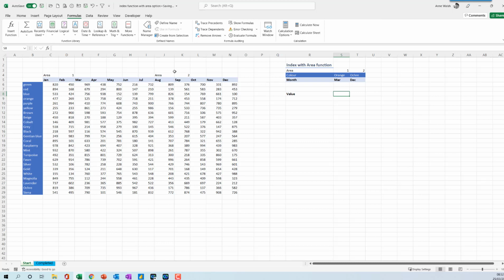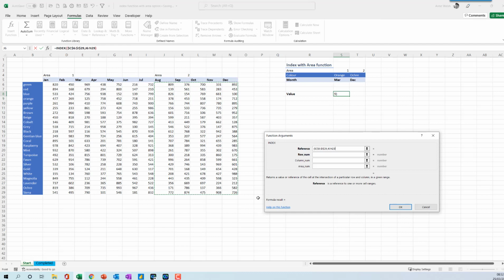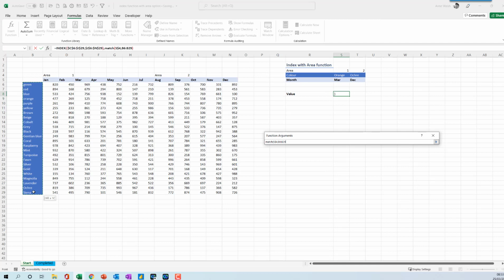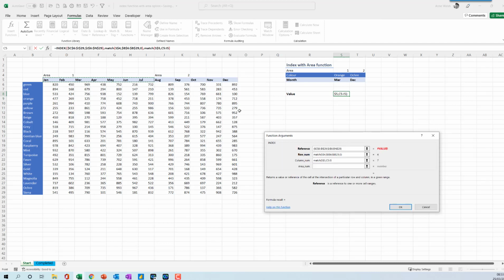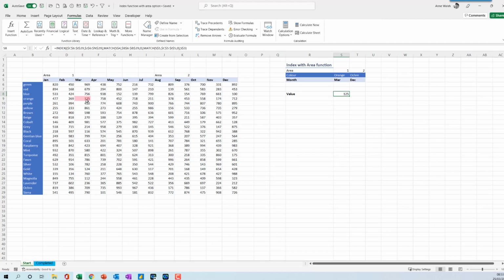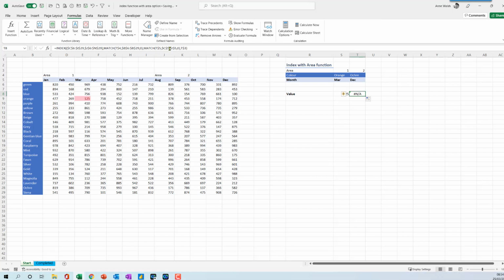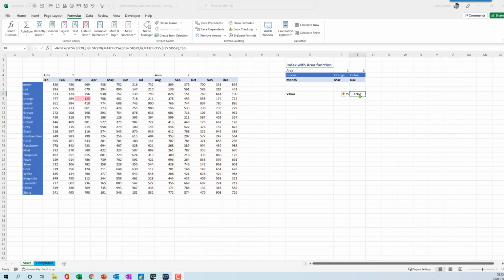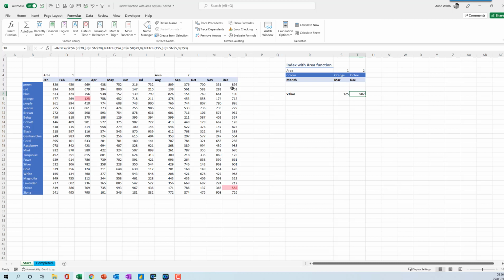Index function with Area option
A short exploration of the somewhat obscure (to me anyway!) Area variation of the Index function